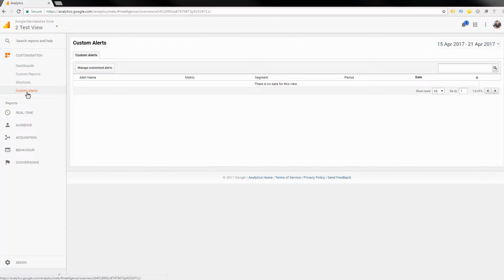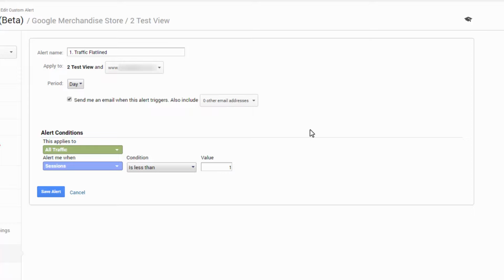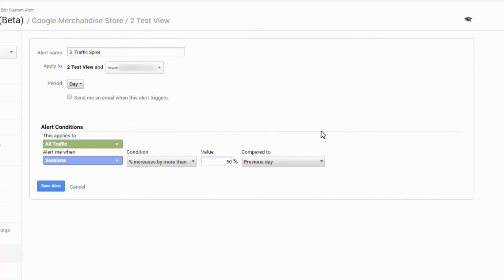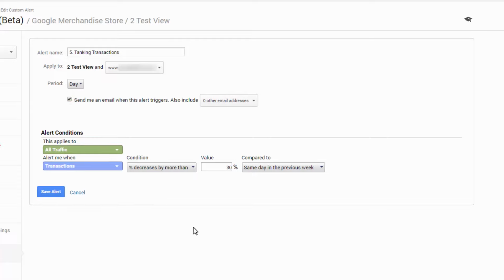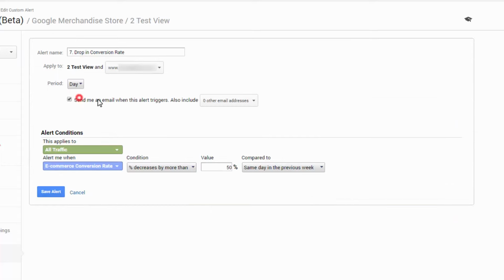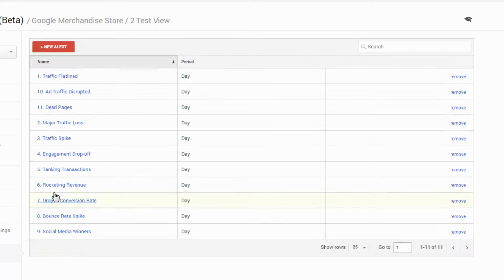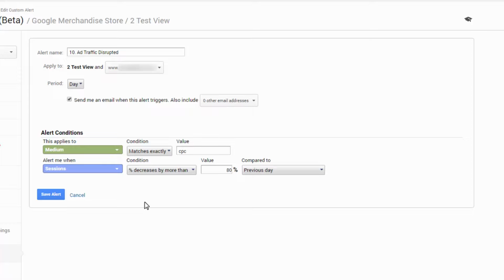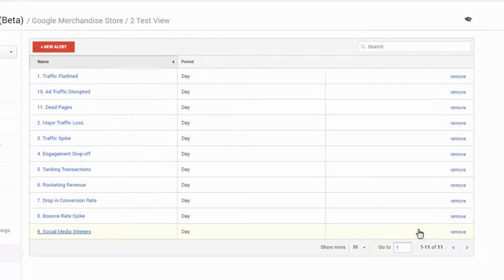11 Analytics Alerts to Avoid an Ecommerce Meltdown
Did you check your Google Analytics today?  You don't have to...

Spend a few minutes setting these alerts up, or at least some of the more critical ones, and then you can sleep a little easier.

00:55 - Getting started with custom alerts
02:07 - Traffic has fallen off a cliff
02:40 - Major Traffic Loss
03:25 - Traffic Spike
03:46 - Engagement Drop-off
04:30 - Tanking Transactions
05:10 - Rocketing Transactions (or Revenue)
05:54 - Drop in Conversion Rate
06:25 -  Bounce Rate Spikes
07:38 -  Social Media Winners
08:16 Ad Traffic Disrupted
09:01 Dead or Error pages

You don't have to remember to check your analytics daily.

No one has time for that!